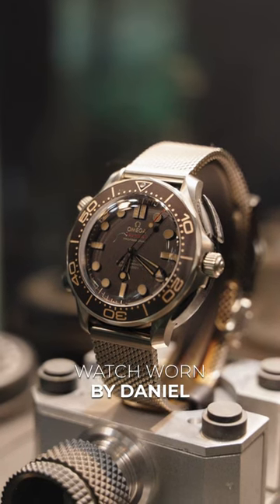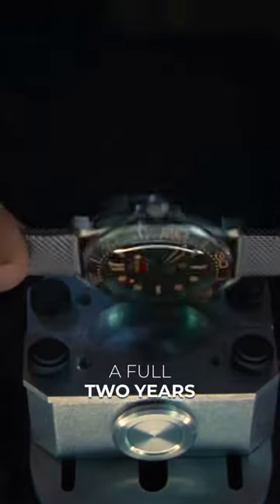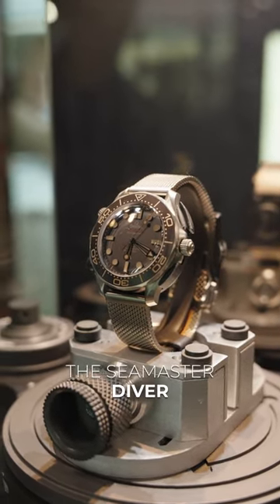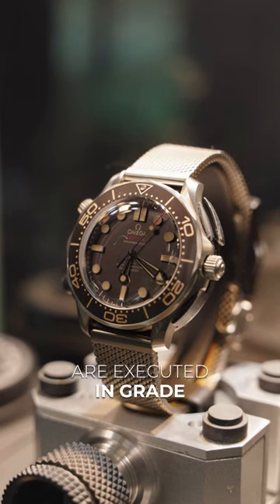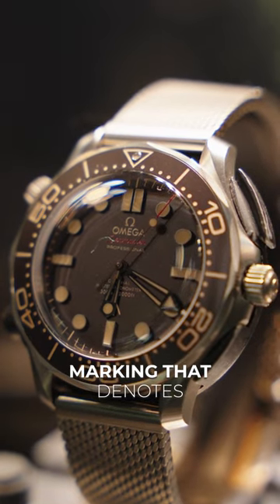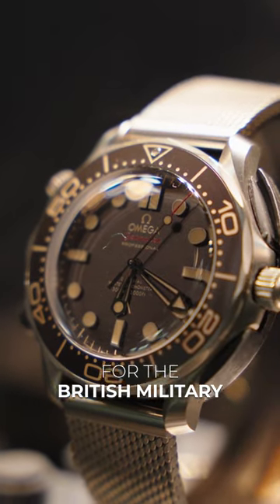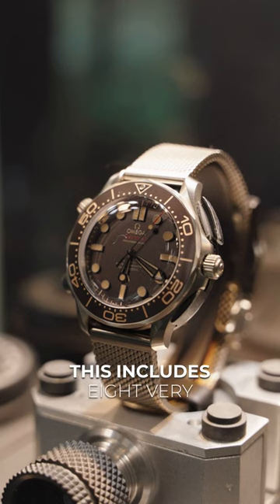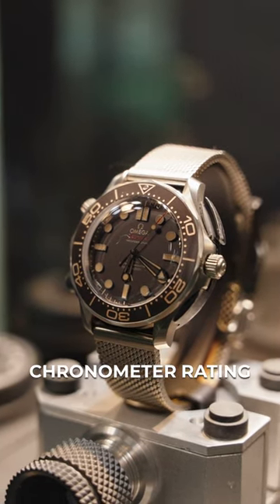James Bond's Last OMEGA Seamaster Professional, No Time To Die